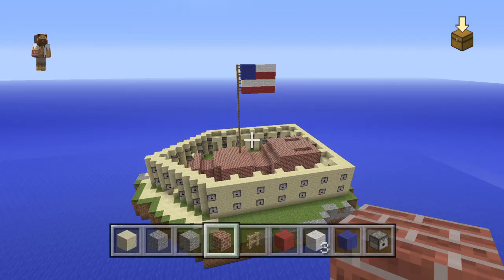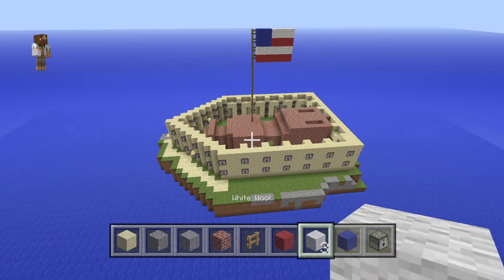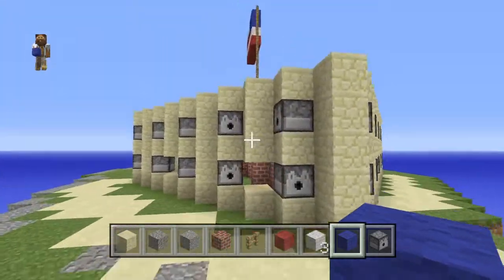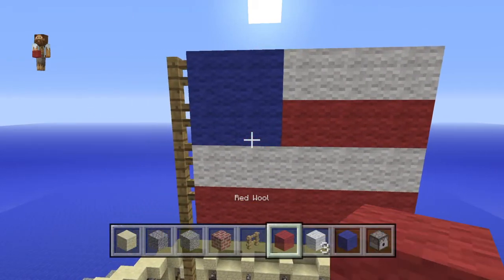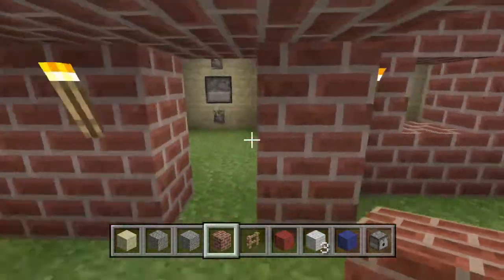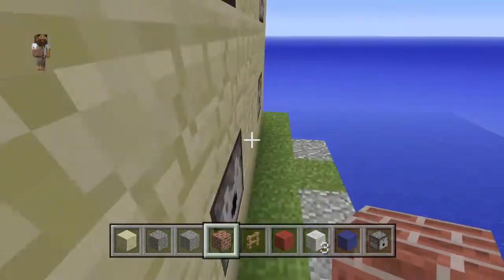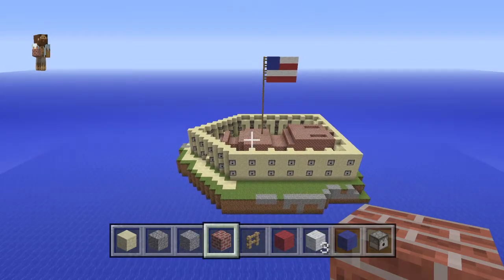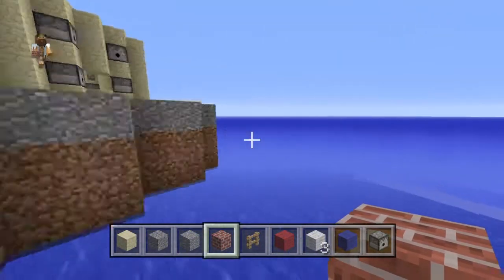Minecraft: PlayStation®4 Fort Sumter Project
School Media Project